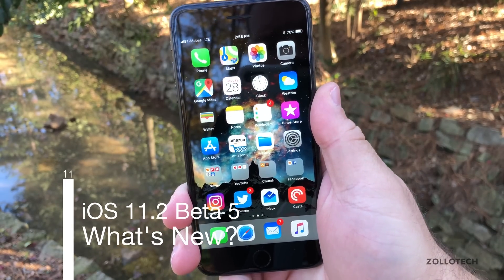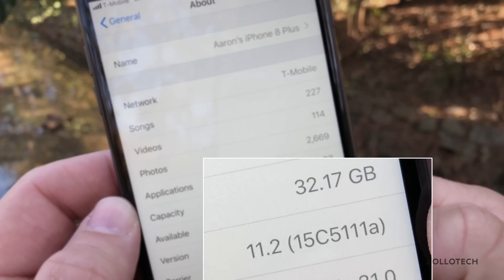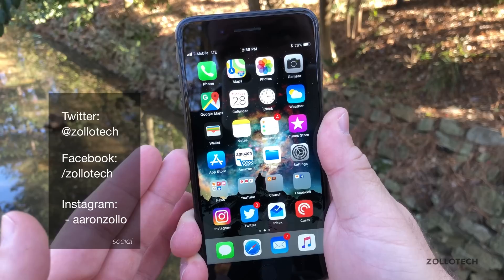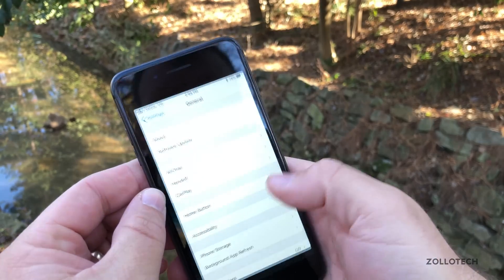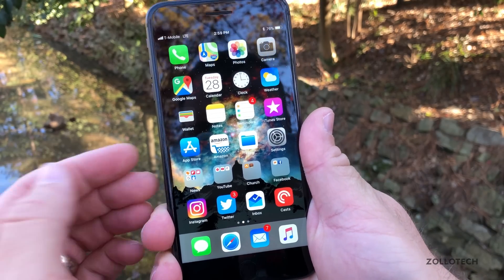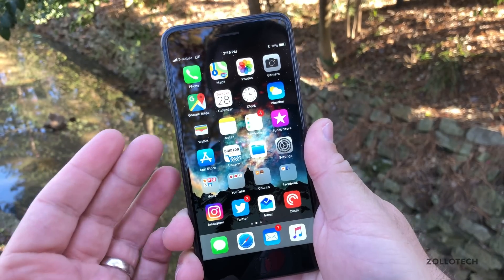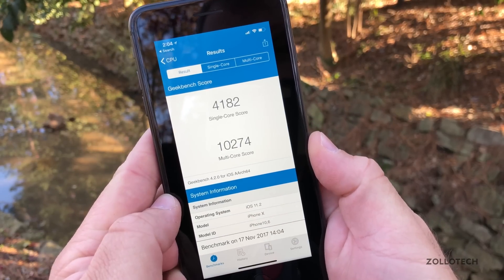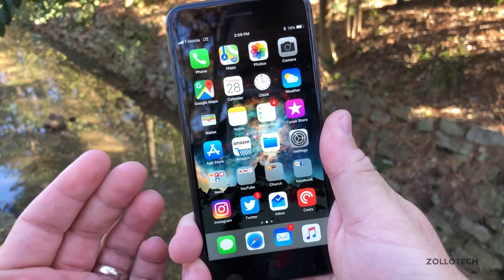iOS 11.2 Beta 5 - What's New?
iOS 11.2 Beta 5 was released to developers and public beta testers.  I go over what's new.